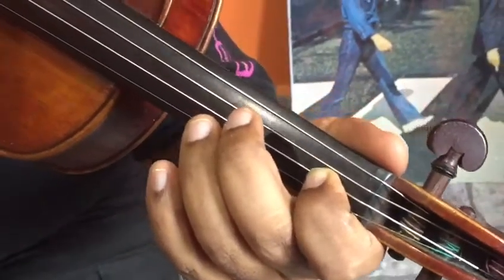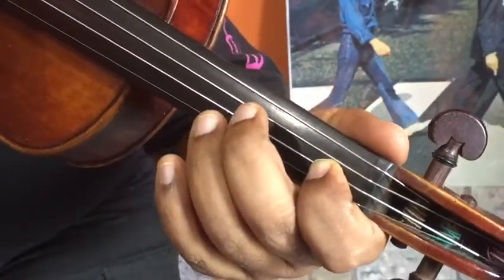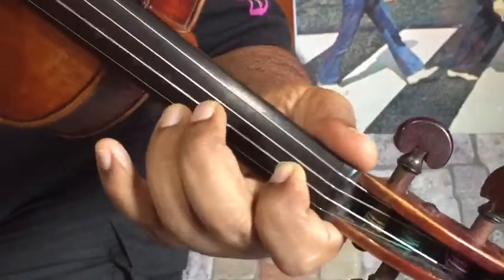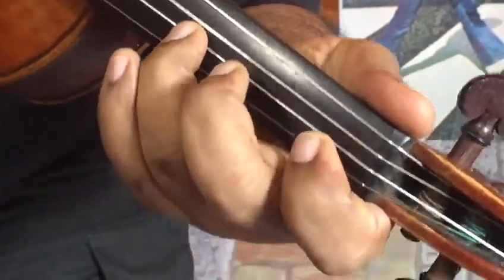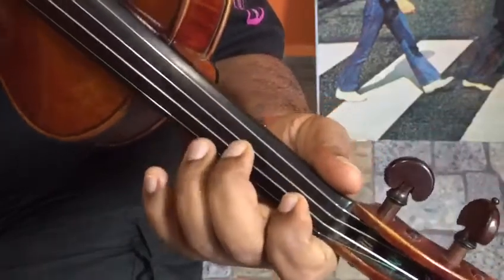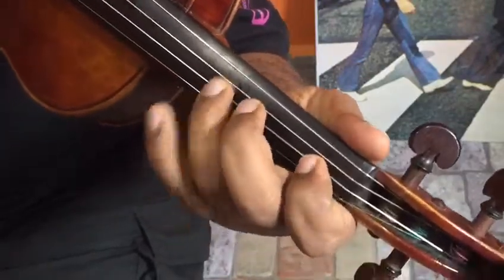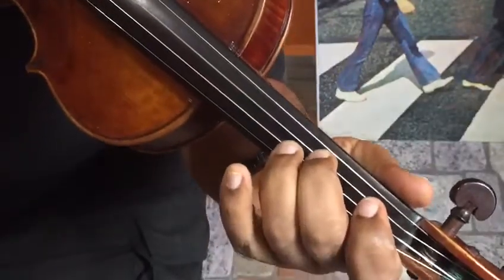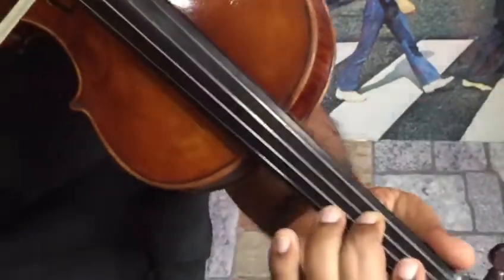C1: Song from the Show | ABRSM Grade 2 Violin 2019-2020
Learn to play Song from the Show violin.